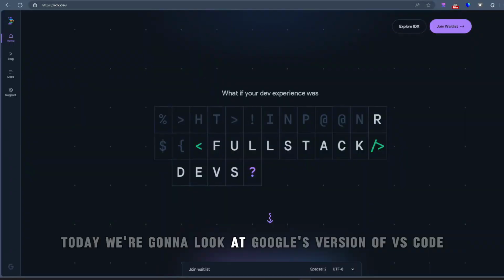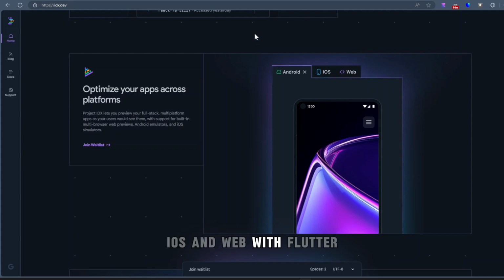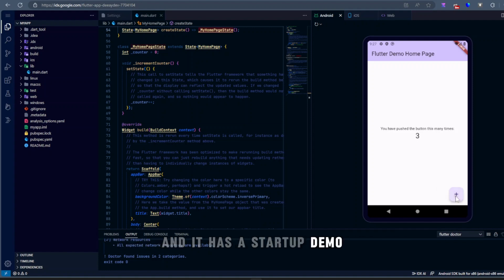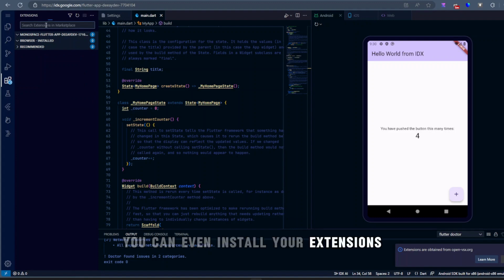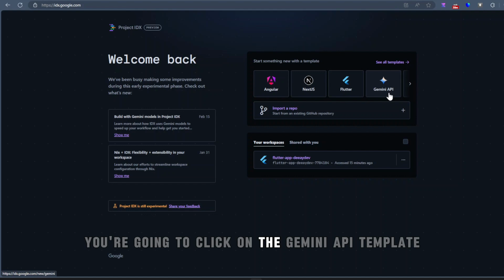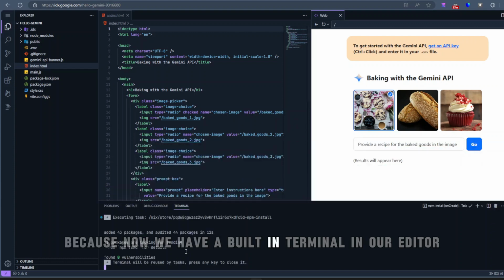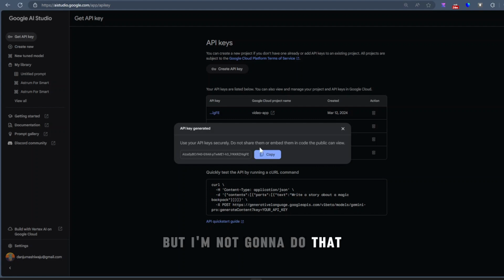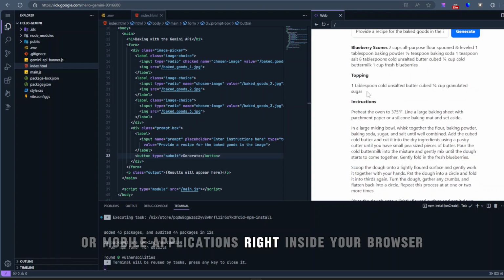Exploring Google's Project IDX: A Game-Changer for Developers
### Description:
"Join us as we take an in-depth look at Google's Project IDX, an AI-driven development tool that promises to transform the way developers work. Learn about its cutting-edge features and how it can enhance your coding projects. Don't miss out on this exciting tech innovation!"